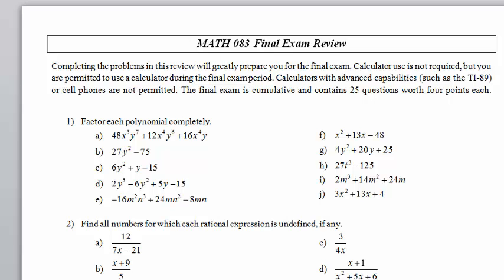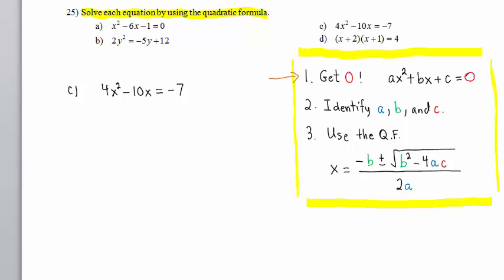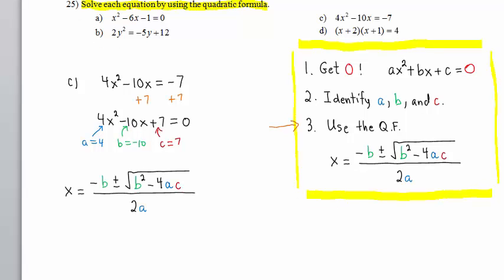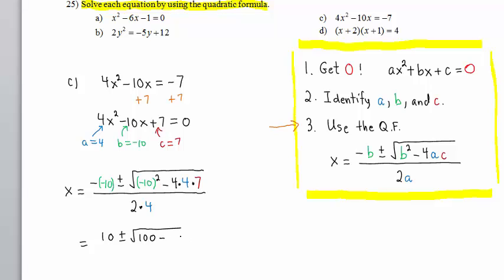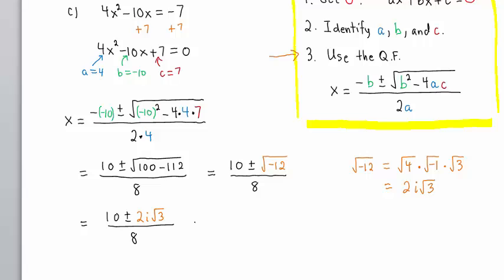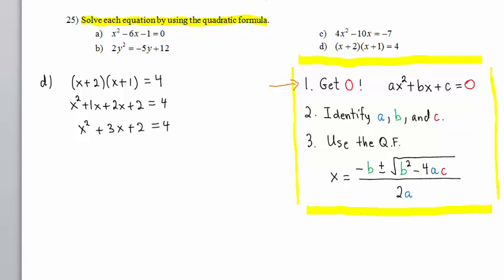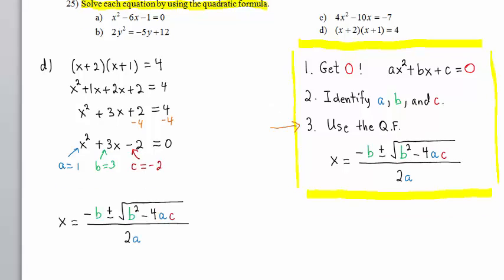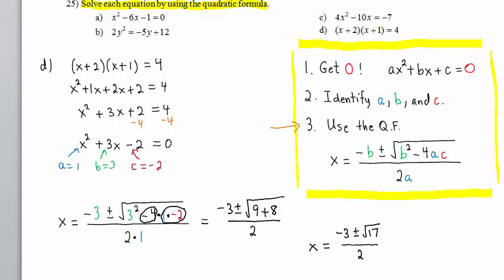Problem25cd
Math 083 Final Exam Review, Problem 25; parts c and d